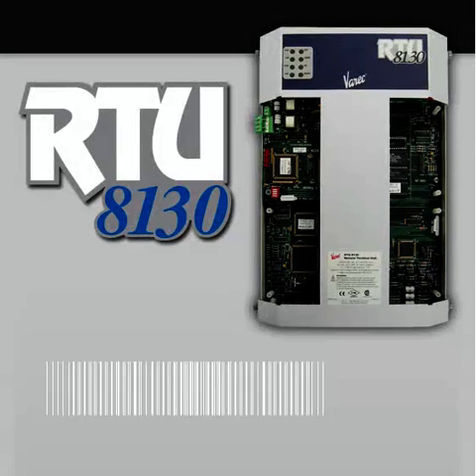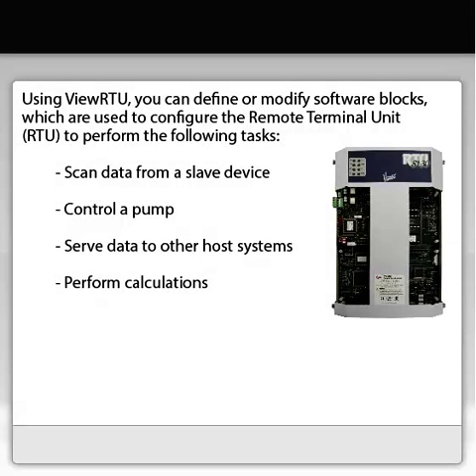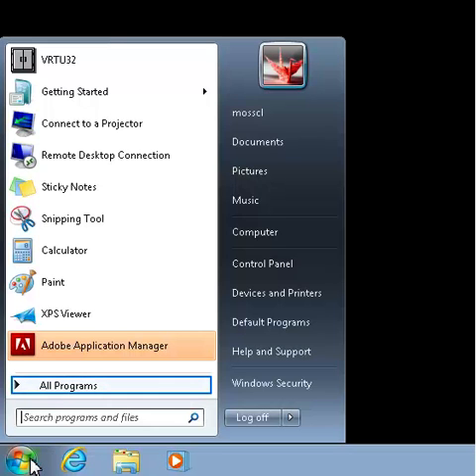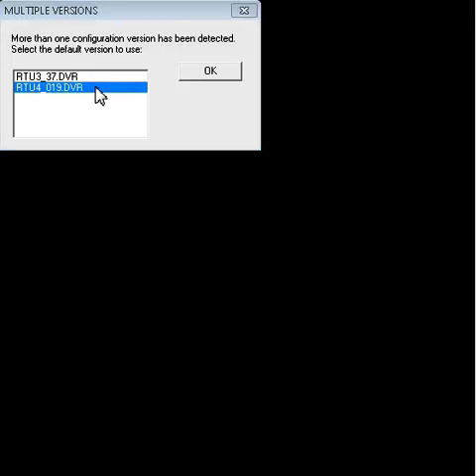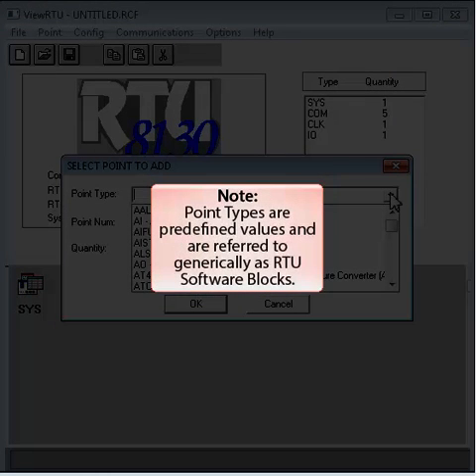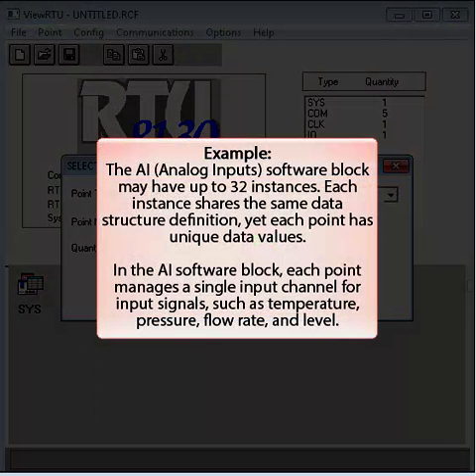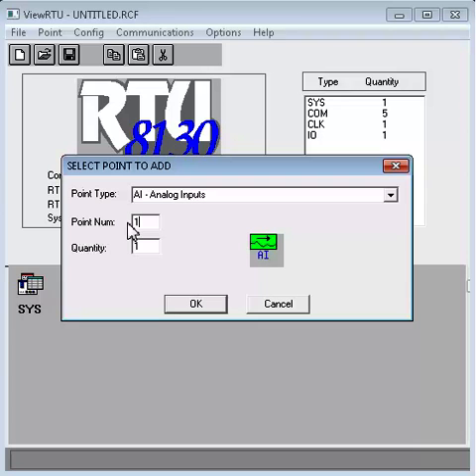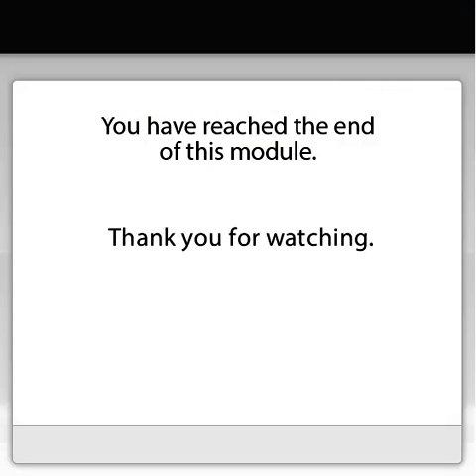ViewRTU - Adding Points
How to add points to a Varec 8130 RTU or TankGate using View RTU Software.